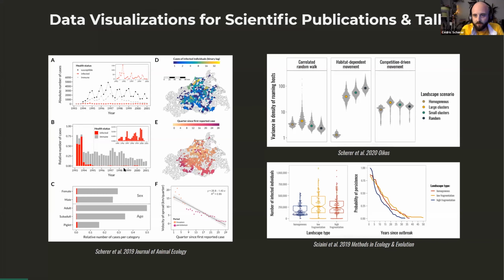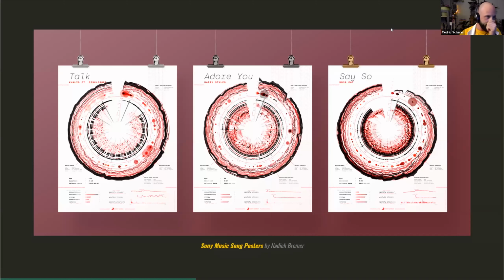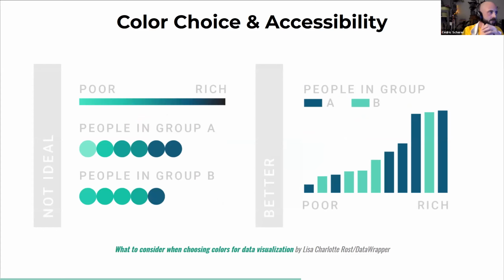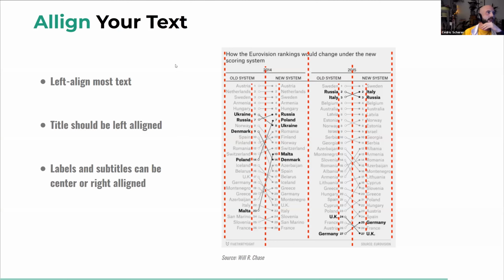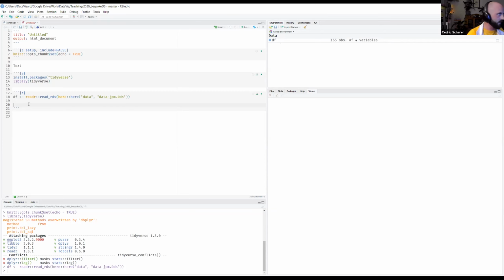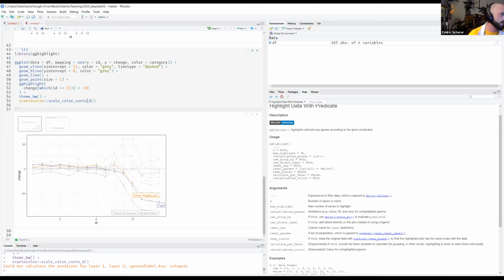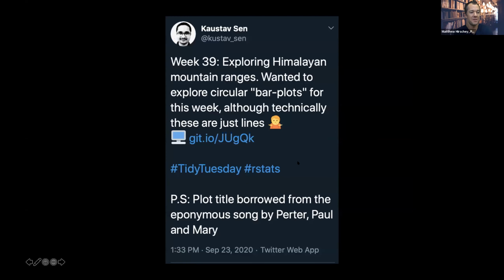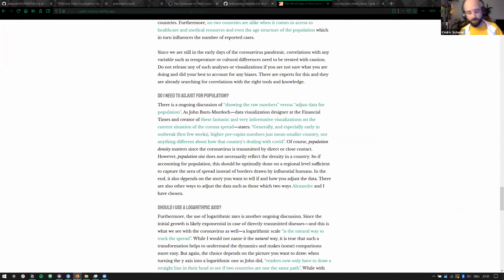Effective Data Visualization with Cédric Scherer & Matthew Hirschey | Presented by Heureka Labs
Data visualization is part art and part science. A data visualization has to accurately convey the data, but also should be aesthetically pleasing. Great visual presentations of data will enhance the message and lead to deeper understanding of the underlying data. In this session, Matthew Hirschey will be speaking with Data Visualization expert Cédric Scherer about his journey into data visualization, discuss important principles in making figures, and review a recent example of converting a poor visual into a great one. We will use R, ggplot2, and principles of graphic design to dive into beautiful and truthful visualizations of data.

For more lessons on data science and data visualization, visit Heureka Labs